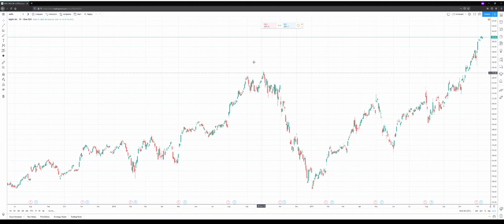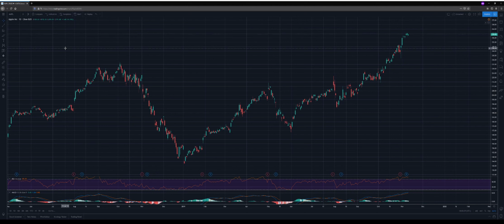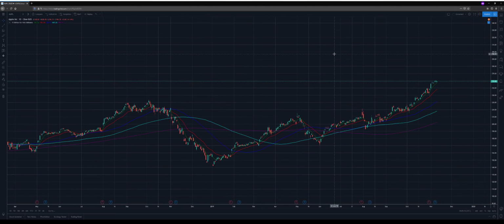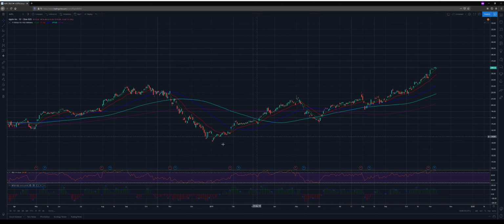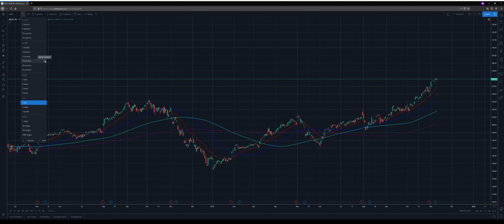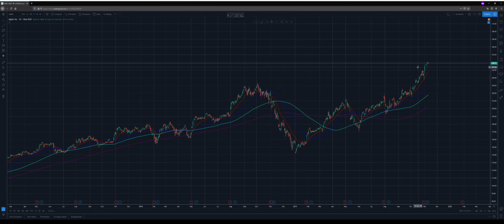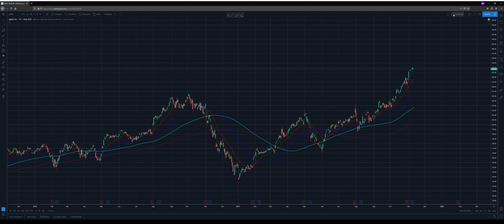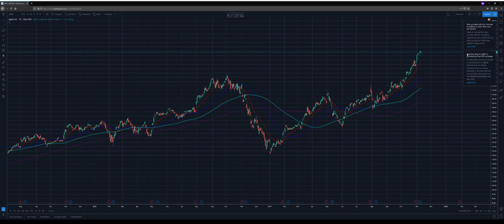TradingView Tutorial - Learn how to setup your TradingView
I often get asked about what platform I use to chart stocks on and what my setup looks like. So I decided to make a quick video to show my followers how I have my Tradingview set up.

My version of the Full Guide To Tradingview.

Happy Trading!